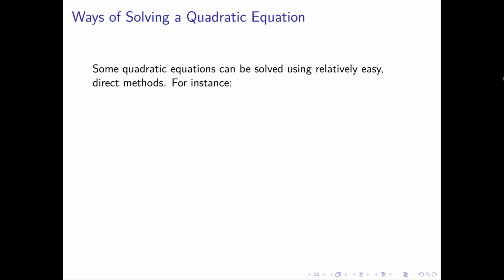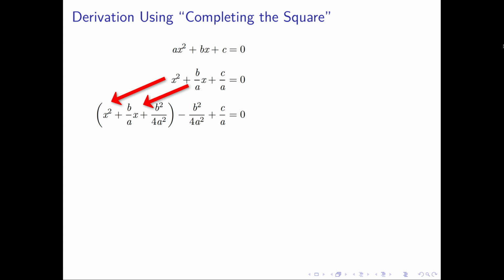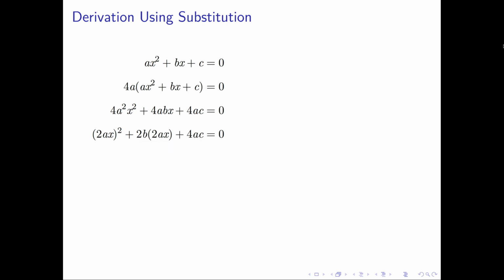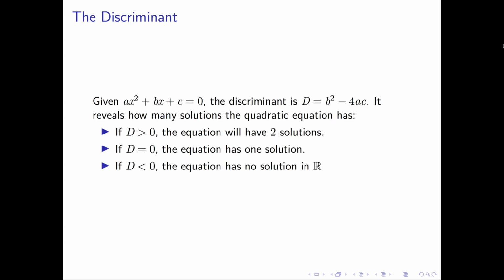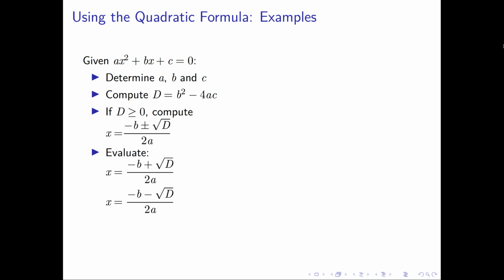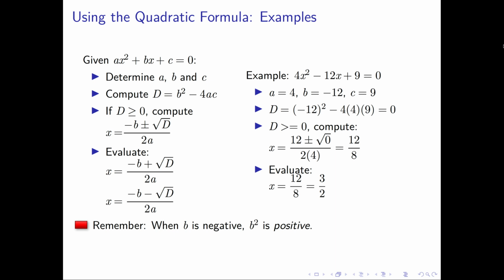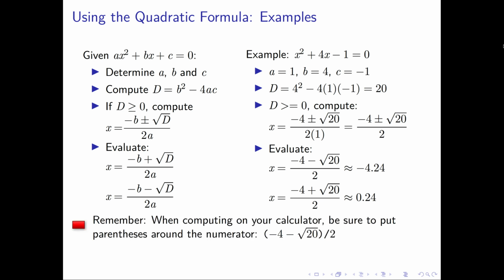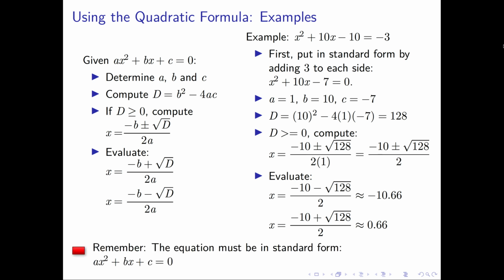The Quadratic Formula.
All about the quadratic formula... a little history, the derivation, and plenty of examples.